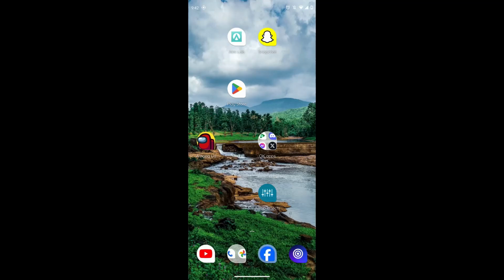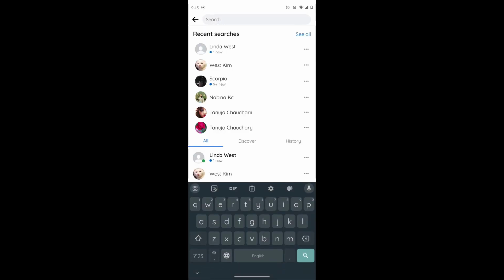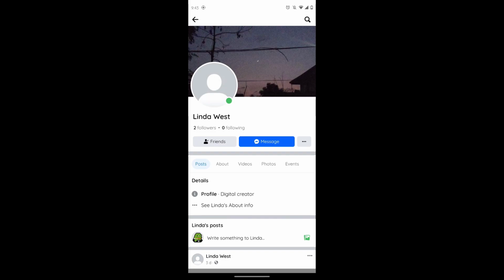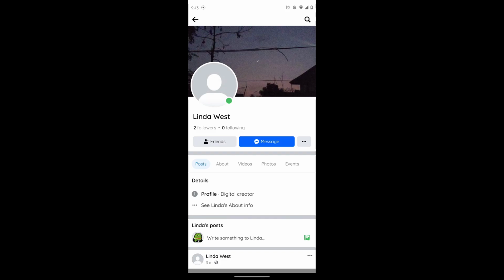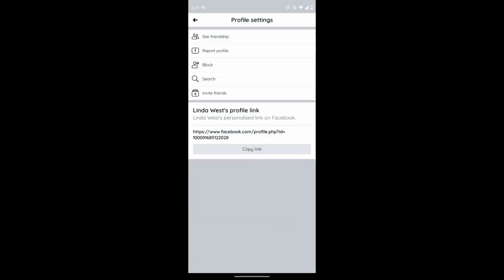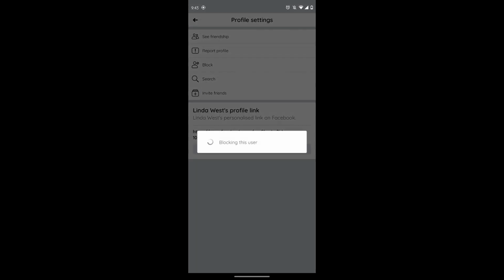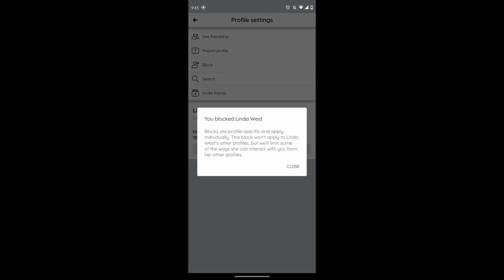How to Block Someone on Facebook?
Learn How to Block Someone on Facebook with quick and easy steps.

Feeling harassed, trolled, or simply fed up with someone on Facebook? This App Hacks 101 guide will show you how to easily block users on Facebook. No more unwanted comments, creepy DMs, or invasive notifications. Take back control of your digital space!